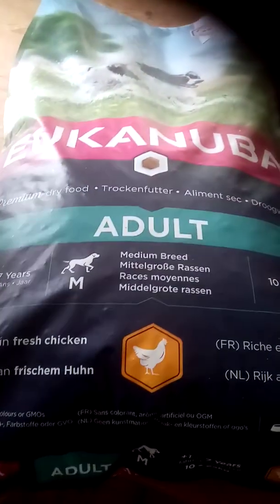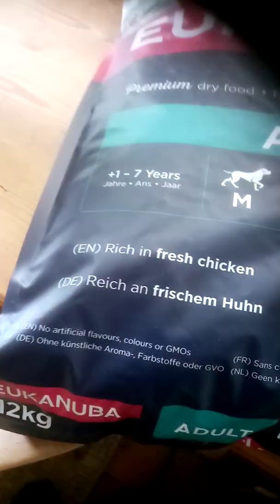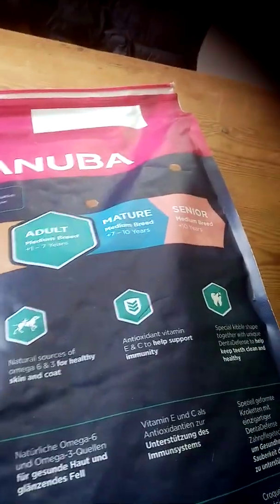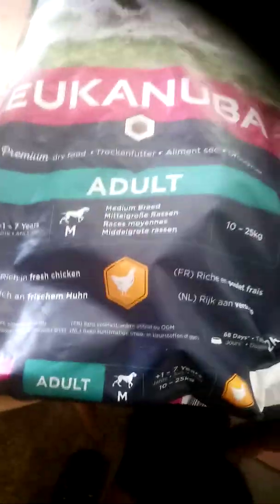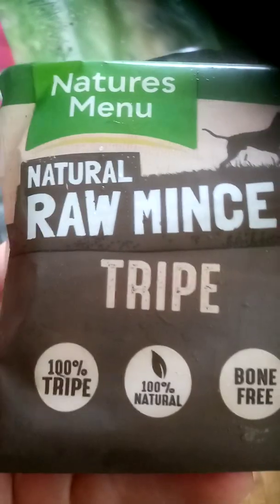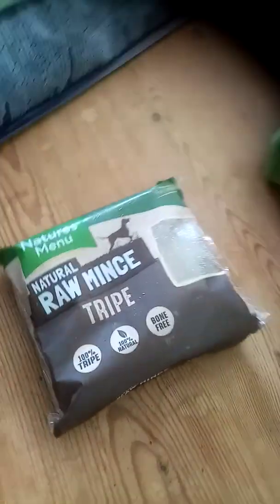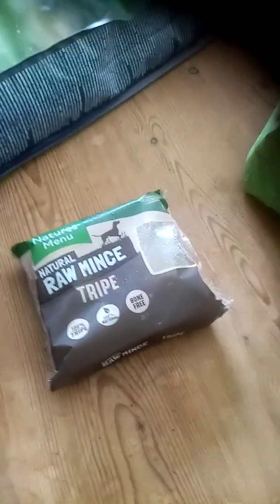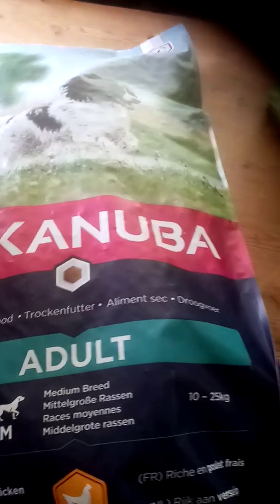What to feed spaniels. What I feed my dogs.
There are a lot of choices available when you feed your dog so it's important to take your time and choose a food that will suit your pets and will stand the test of time as well as being readily available.

I feed Eukanuba which I've fed for 30 years to spaniels and mix this in with tripe that I buy in frozen blocks, and the dogs love it and do well on the combination.

Raw foods